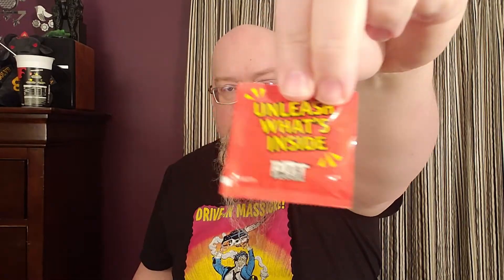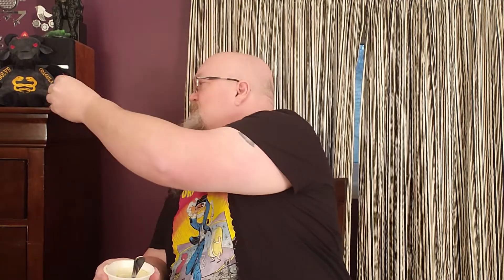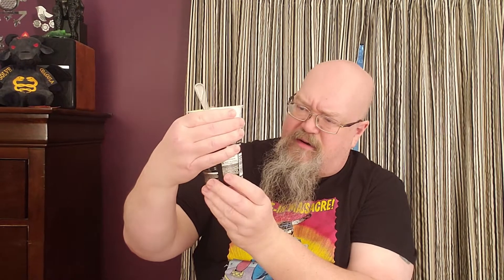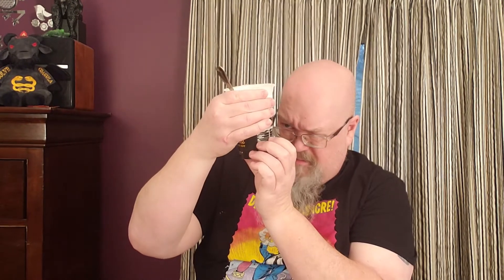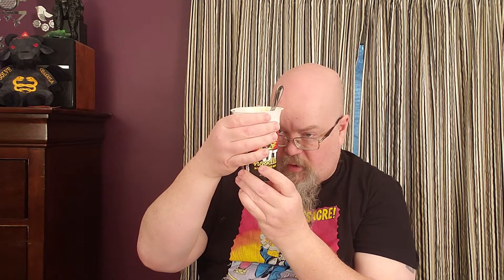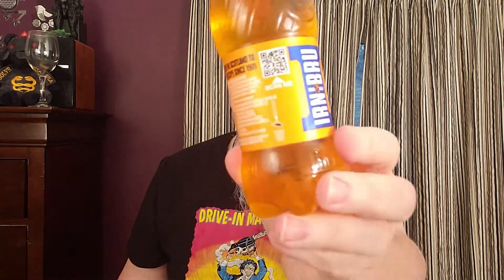Pot Noodle and Irn Bru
Two products I've never tasted have arrived from all the way from across the pond. Let's see if they play well together.